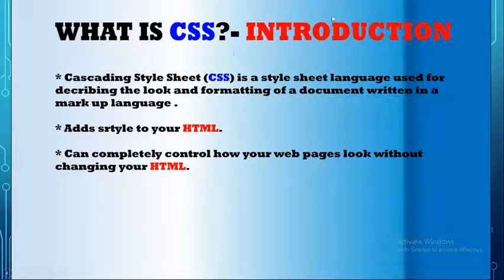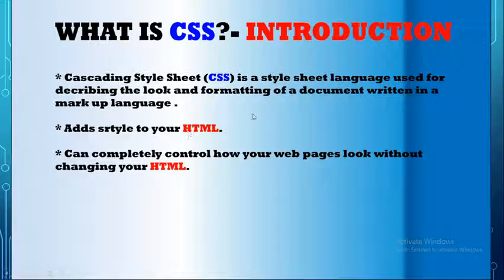Introduction to CSS3